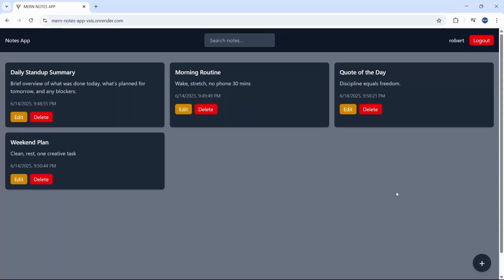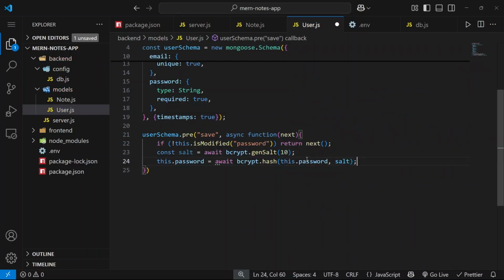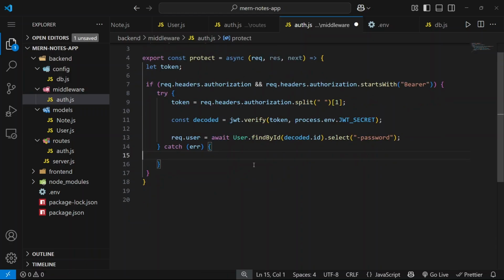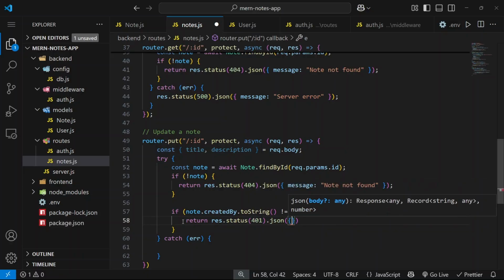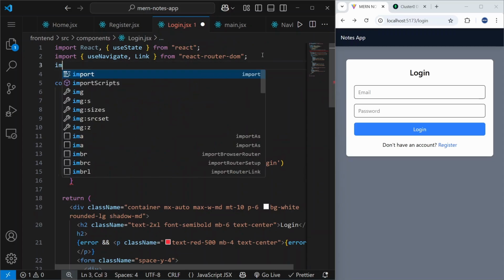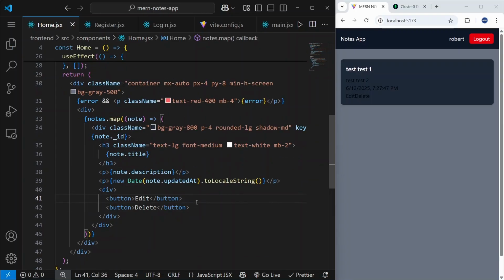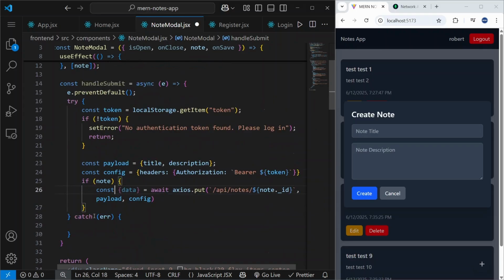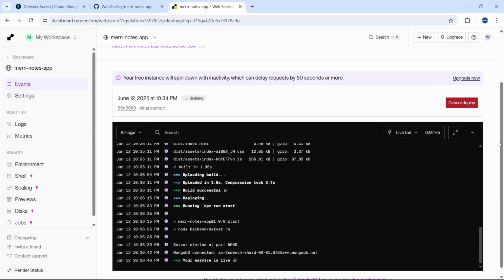Build and Deploy a Full-Stack Notes App with MERN Stack and Tailwind CSS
In this tutorial, we'll build and deploy a fully functional Notes App using the MERN stack (MongoDB, Express.js, React.js, Node.js), styled with Tailwind CSS and tested with Postman. Users can register, log in, create, edit, delete, and search their notes — making it a complete and practical full-stack project. Finally, we'll deploy the entire app so it's live and accessible online.

✨ What You'll Learn:

- How to set up a structured MERN project.
- How to build secure and tested RESTful APIs using Express & MongoDB.
- How to implement JWT authentication and protect routes.
- How to create responsive UIs with Tailwind CSS.
- How to handle full CRUD operations for notes.
- How to build a search feature for filtering notes.
- How to connect frontend and backend with Axios.
- How to use Postman to test our backend routes.
- How to deploy a full-stack MERN app

🚀 Key Features:

- Authentication system with JWT and password hashing.
- Create, Read, Update, Delete functionality for notes.
- User-specific note access.
- Search input for real-time filtering.
- Client-side routing with React Router DOM.
- Styled with Tailwind CSS.
- Postman-tested API endpoints.
- Full deployment walkthrough.

🔗 Useful Links:

Express.js – Web framework for Node.js
React.js – JavaScript library for building user interfaces
Render - Free web app hosting

⏱️ Timestamps:
00:00:00 – Project Preview
00:01:01 – Setting Up the Backend
00:10:43 – Connecting to MongoDB
00:15:59 – Creating Models & Password Hashing
00:26:42 – Building Controllers
00:40:08 – Adding Middleware
01:13:32 – Setting Up the Frontend
01:16:06 – Components, Layout & CRUD Functionality
02:20:32 – Implementing Search Filter
02:31:32 – Deployment
02:39:24 – Final Review

Got an idea or request? Leave it in the comments!